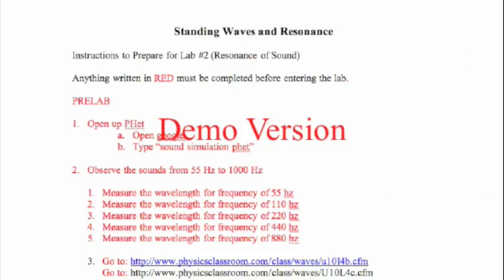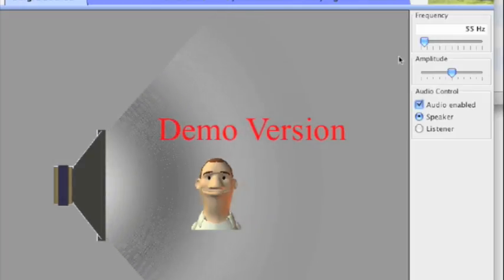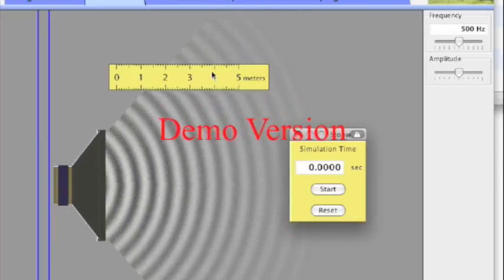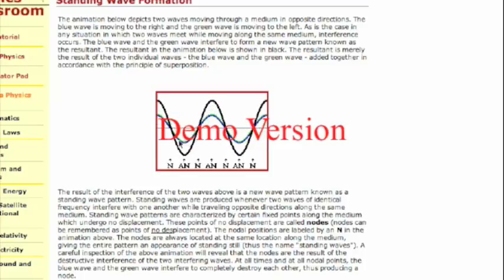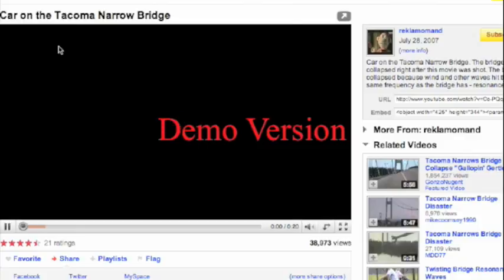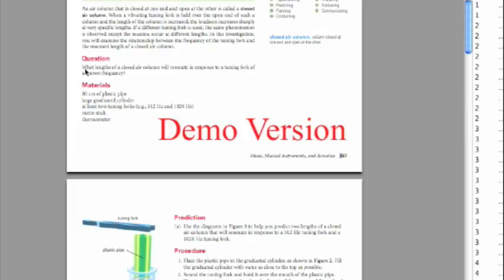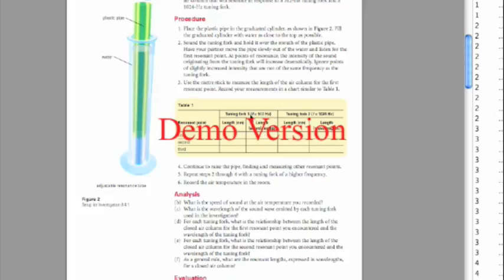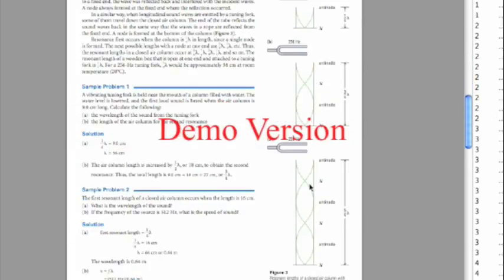Lab #2 - Standing Waves / Resonance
Discussing Prelab / Lab exercise for Feb. 8th 2010